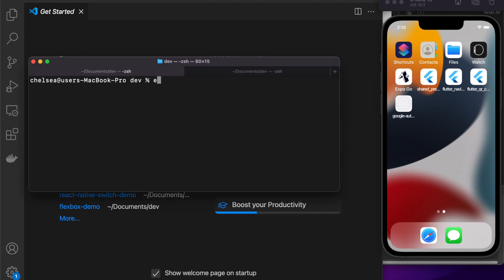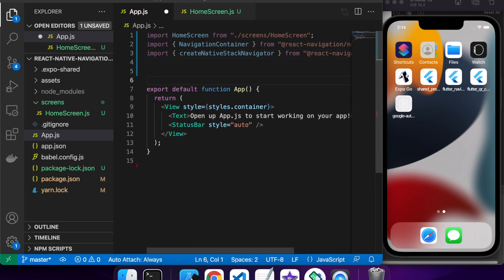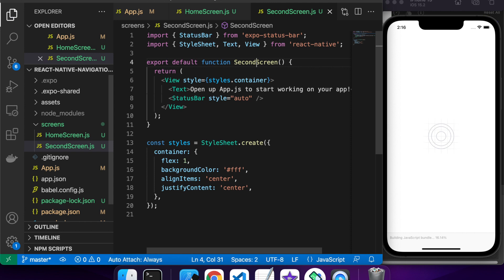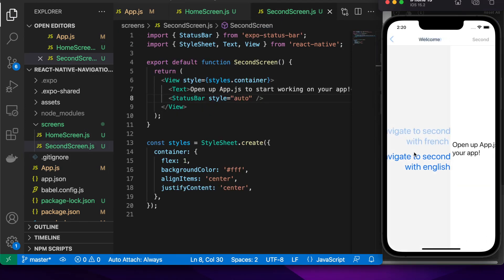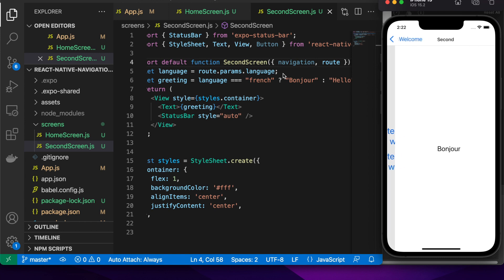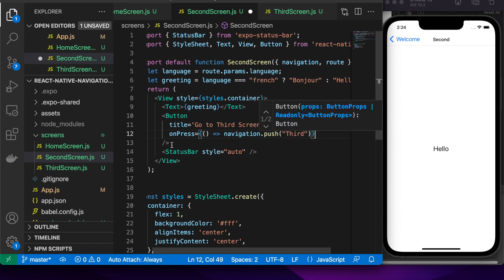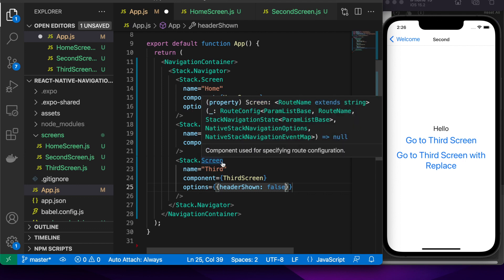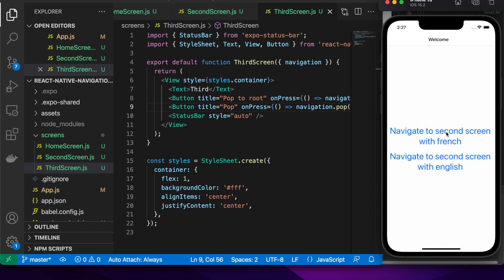Stack Navigation in React Native Apps - How to Switch Between Different App Screens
Hi everyone!

Today I want to show you how to add multiple screens to your app and navigate between them using navigation in react native. I will demonstrate how to install the navigation packages for expo react native apps but this code is also suitable for use with bare workflow react native apps. The packages we will be working with are: @react-navigation/native, @react-navigation/native-stack, react-native-screens and react-native-safe-area-context

Today I will be showing you the stack navigator, key actions to navigate using the stack navigator are push/navigate which achieve the same result, pop which pops to the previous route and popToTop which pops all routes off the stack and brings you back to the first route.

I will also show you how to replace a route on the stack using StackActions. Stack Actions can be used for various other things and you can find more documentation on it here:

// PRODUCTS USED
I use the following products in the creation of my videos: